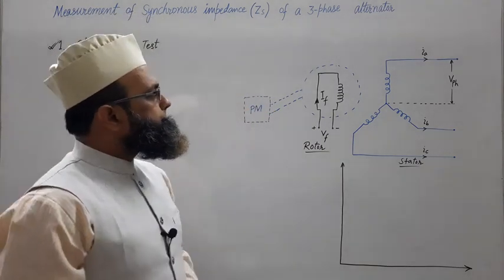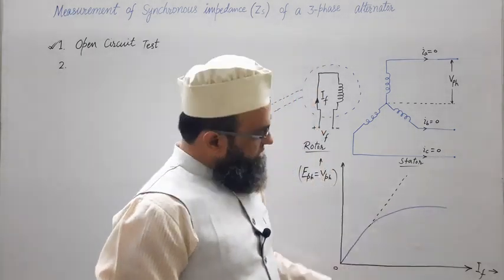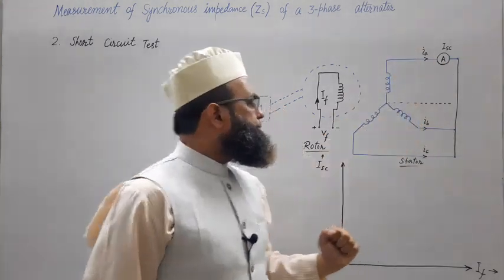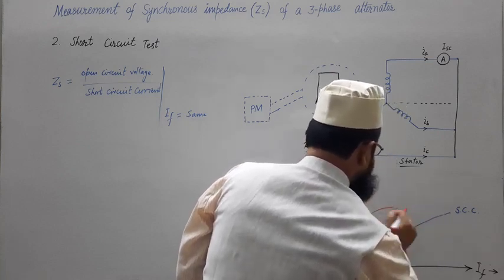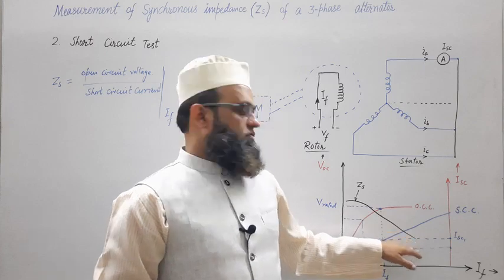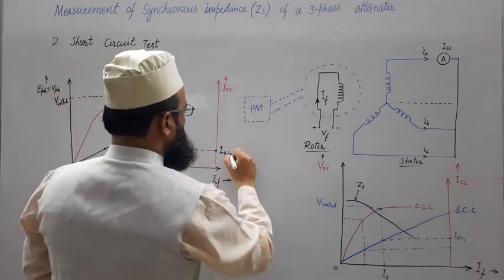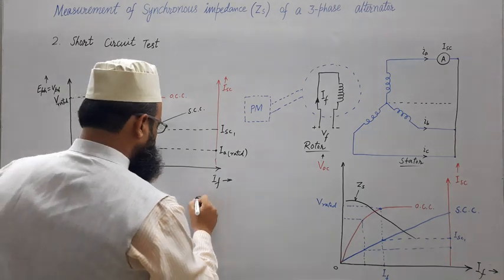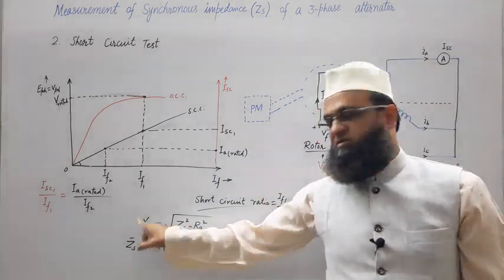Synchronous Impedance of an Alternator Open Circuit Test Short Circuit Test 480 X 854